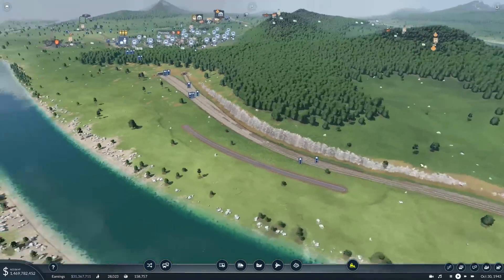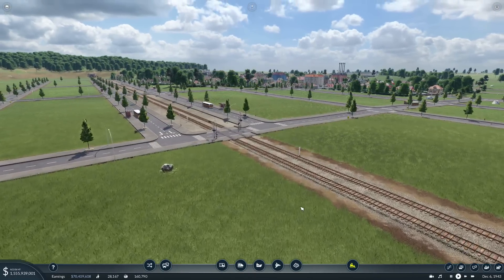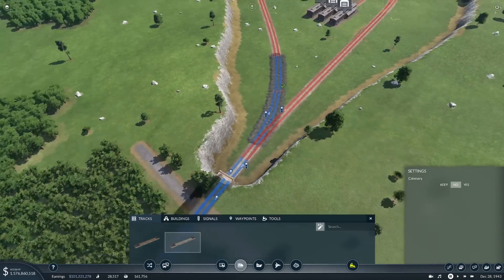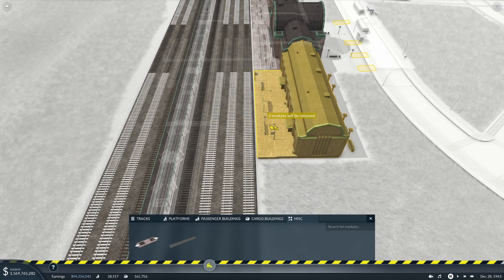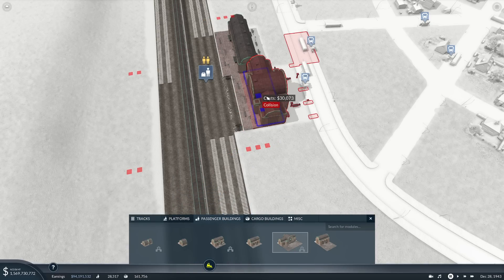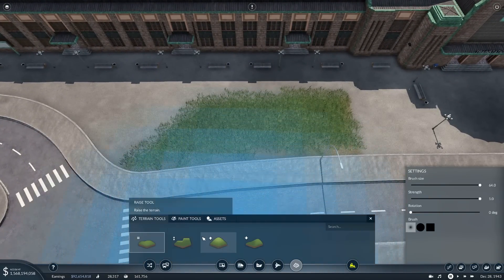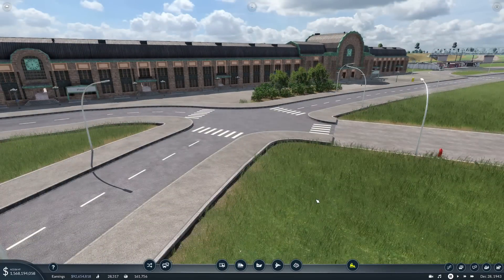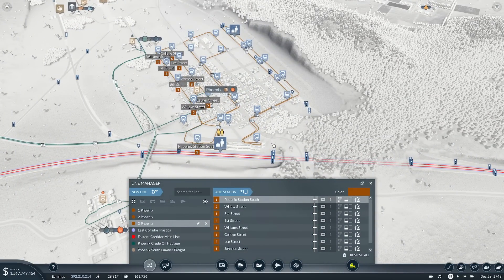Phoenix Local Commuter - Inner City Trains | Transport Fever 2 - US Long Haul 43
Transport Fever 2 - US Long Haul Series 43

We're taking on a large 1:3 map with all the features of the Spring 2022 Update enabled and demonstrated. It's medium difficulty, so we'll be able to build fast, but still have to pay attention to the core financial mechanics.